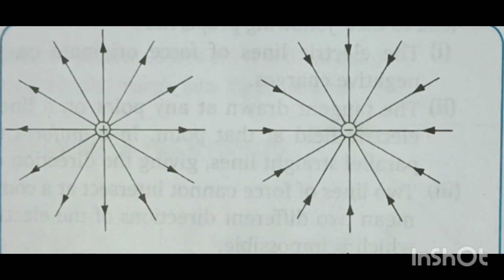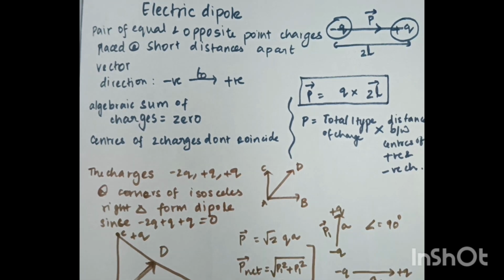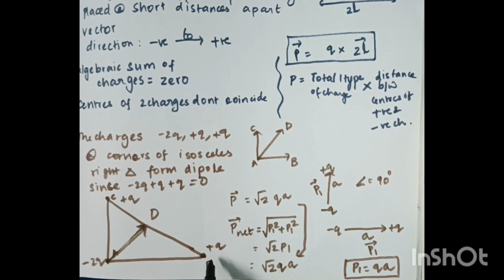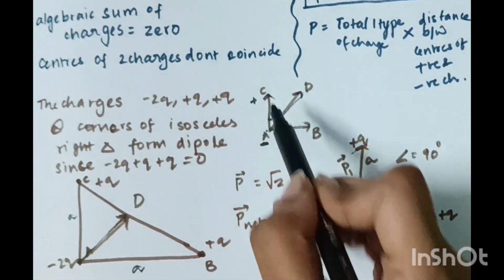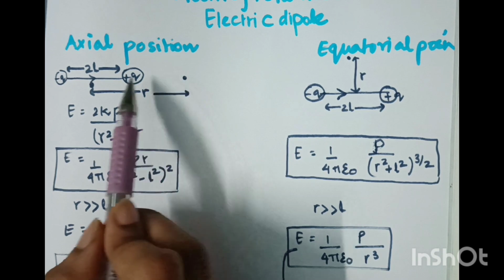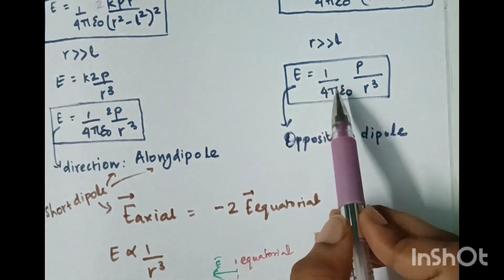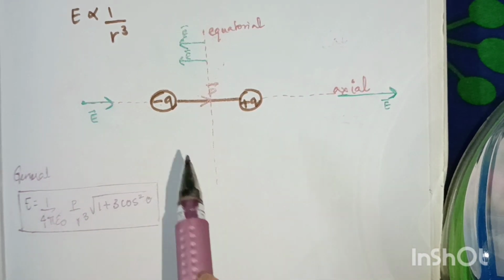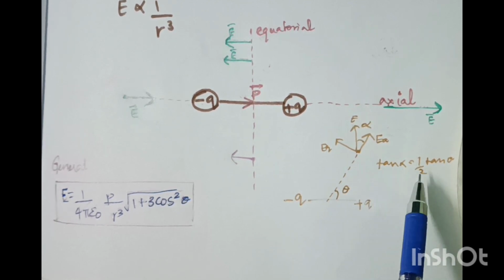Electrostatics (3) Grade 12 and NEET physics